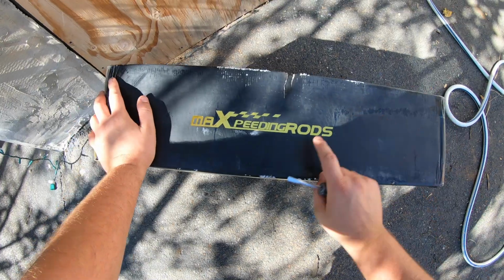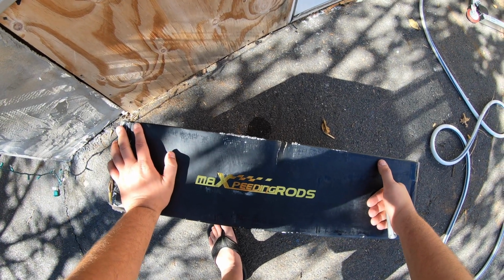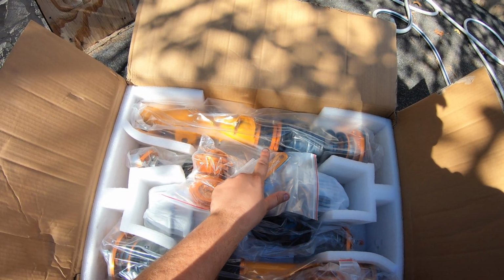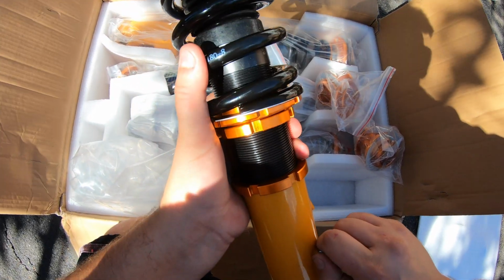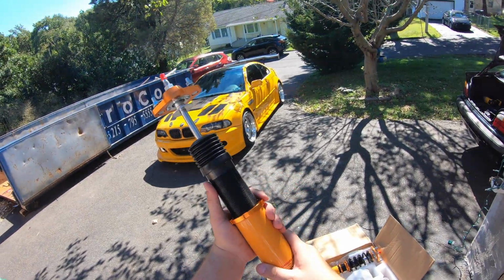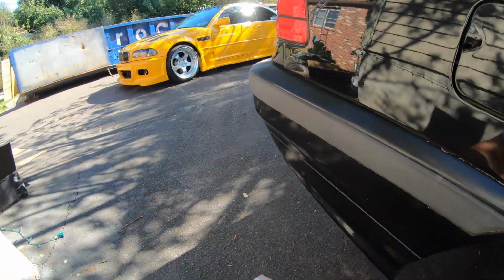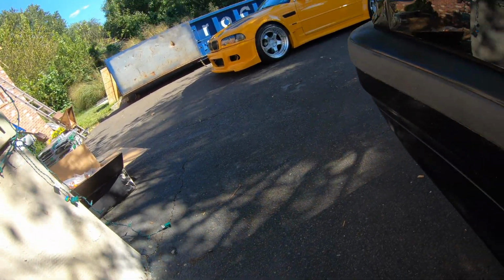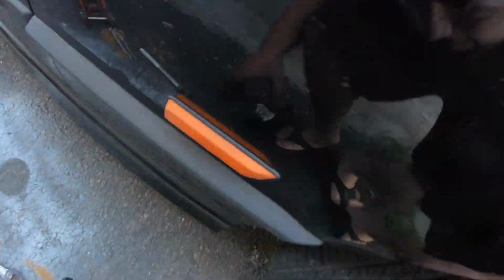Are these the BEST Coilovers on a Budget?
Link To The Shirts!

Today I installed the Maxpeeding coilovers on my car. And I must say they are awesome for the price!  I was able to get the car to a ride hight that I'm very happy with.

E36 Parts Links:
M3 Bumper
Tail lights
Similar Wing
Bumper Diffuser
Clear Corner Lights
Steering Wheel Hub

Current Mods:
- Black Horse Racing Catless Headers
- Muffler Delete
- Revmatch.Motorsport ECU Tune
- Mishimoto Radiator
- Mishimoto Lower Temp Thermostat
- Depo Headlights
- Weighted Shift Knob
- SAP Delete Plate
- DTM GTR Body kit
- Seibon GTR Carbon Fiber Hood
- EONON Head Unit
- Hood Latches
- Painted Interior
-FR-S Custom mounted seats
-CSL wing
-Wheels
-NRG Wing
-M3 tail lights

Next to install:
Quick Release
Neon LIghts
LS V8